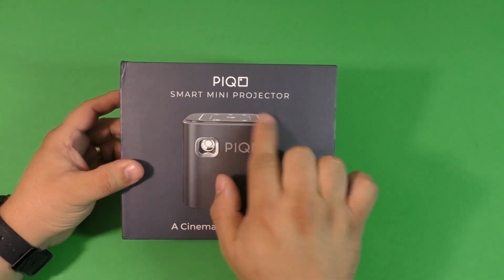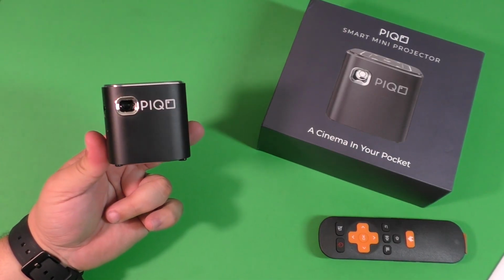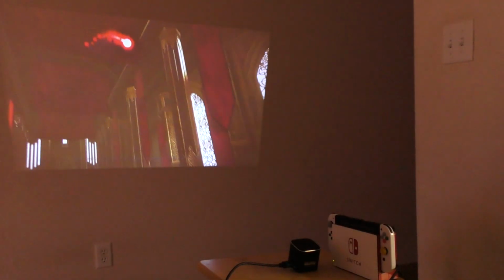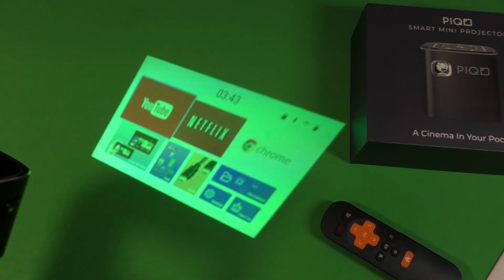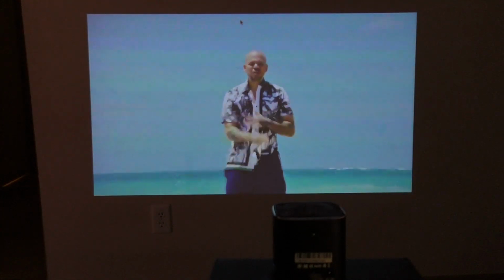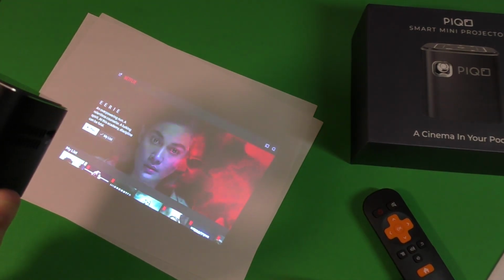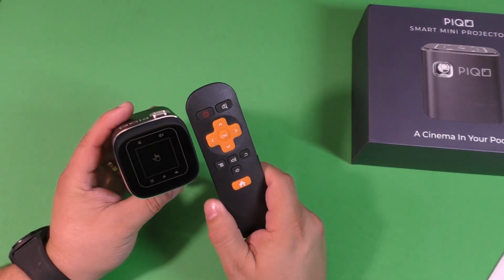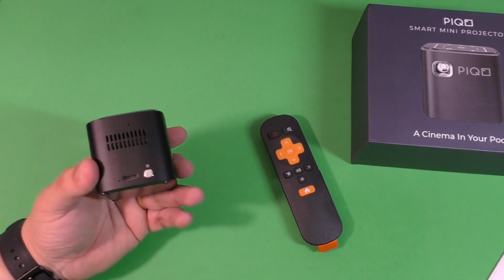PIQO Smart Mini Projector Hands On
Here's a hands on look at the latest PIQO smart mini projector that was sent to me so I can try and make a video for you. This tiny projector is powered by Android and has built in battery. Hope you like the video.